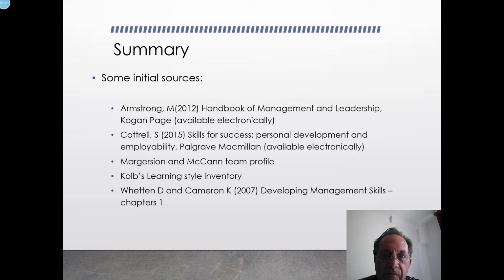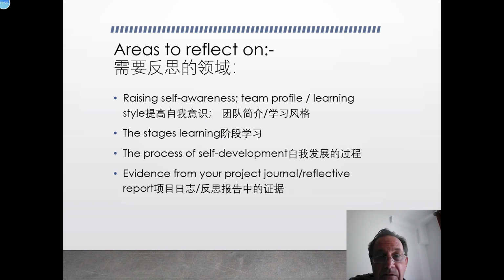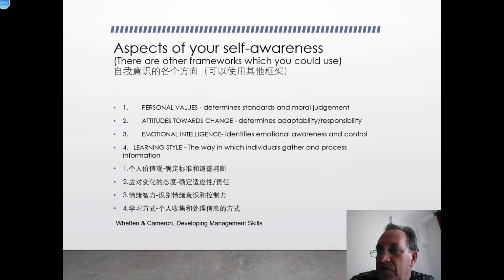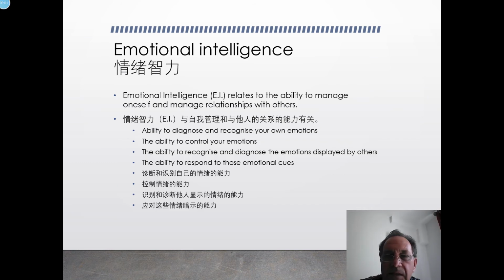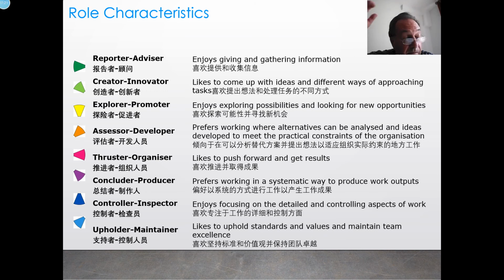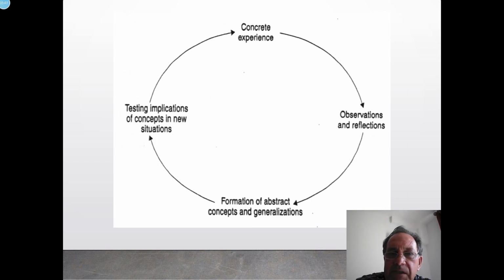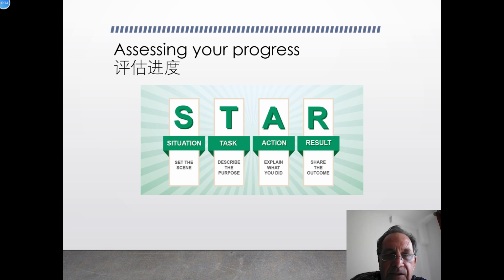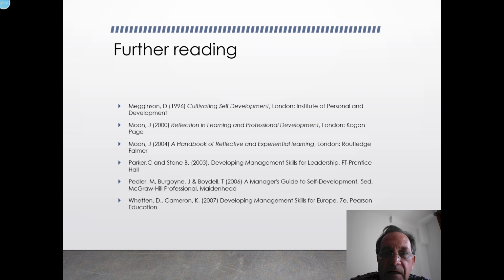Lancaster University 艺术管理 404毕业论文指导 第6章 个人发展